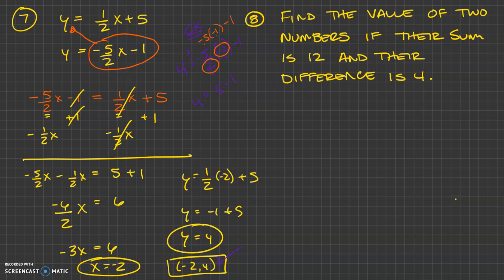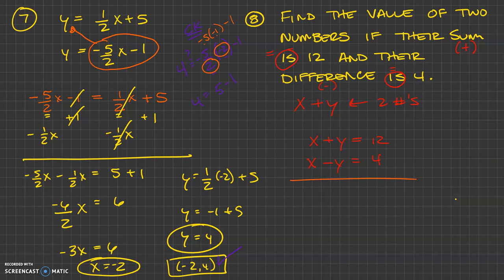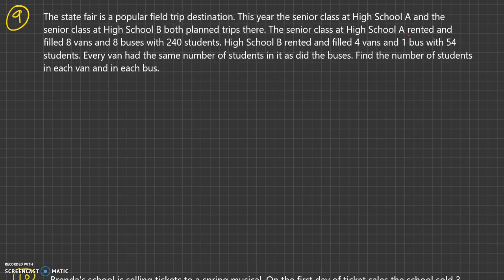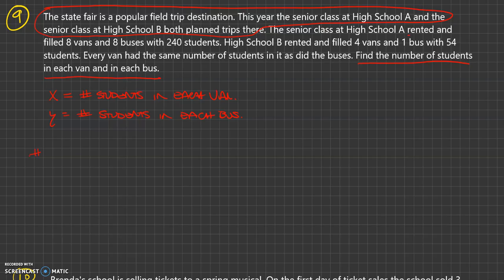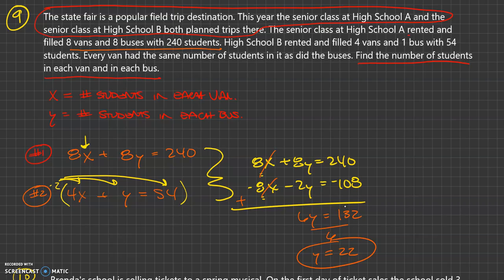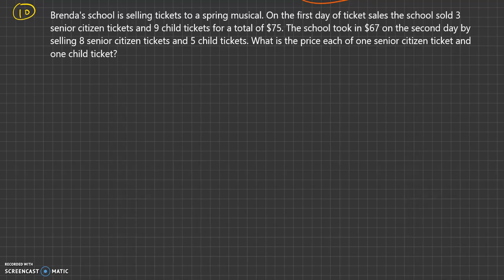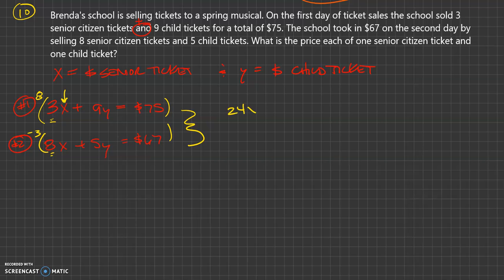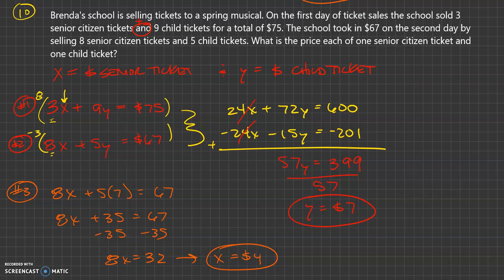Systems of Equations - Mixed Practice 2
Get practice solving systems of equations word problems.